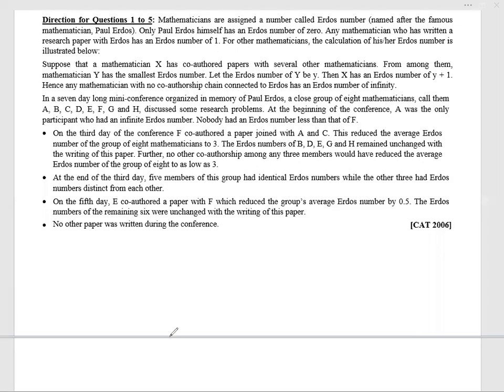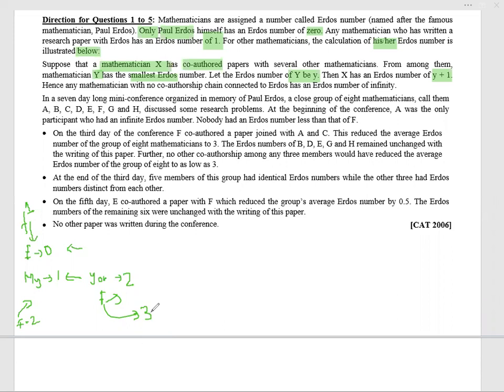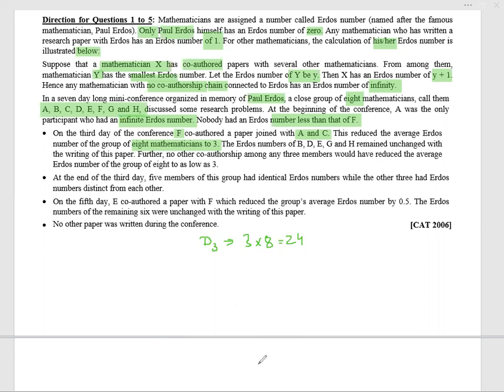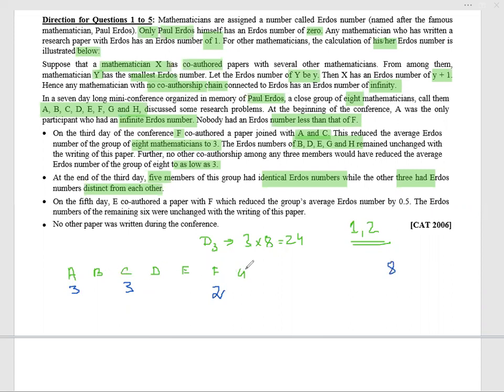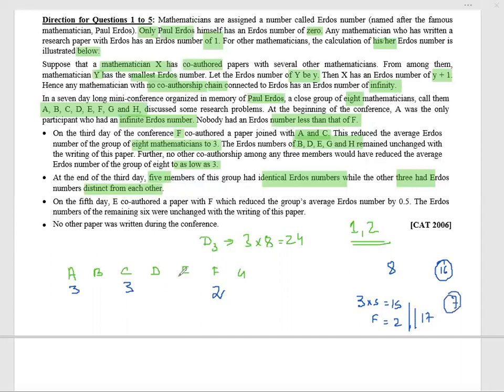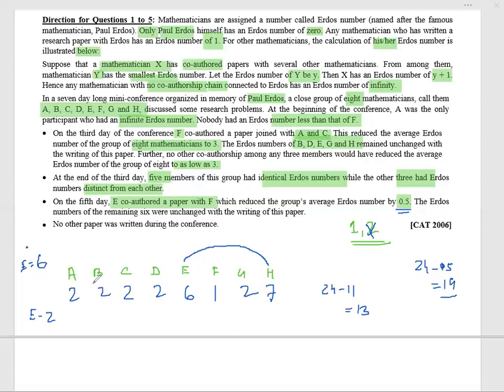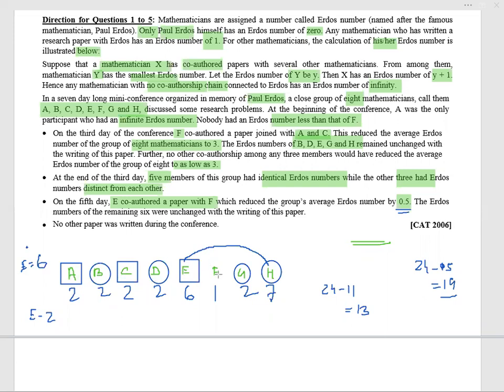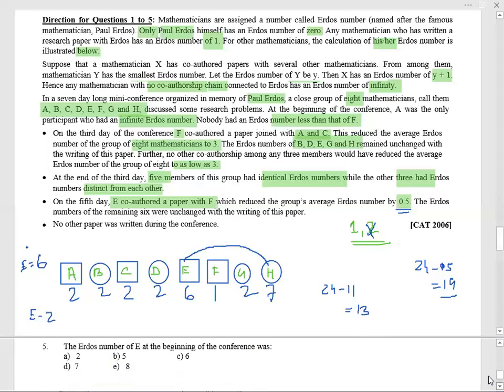CAT LR DI Video Solution - 19th July